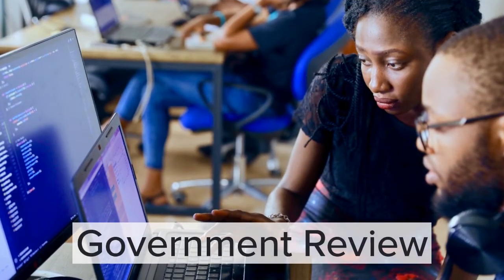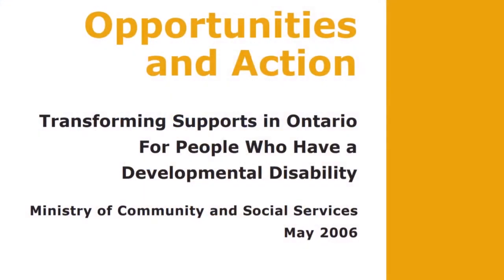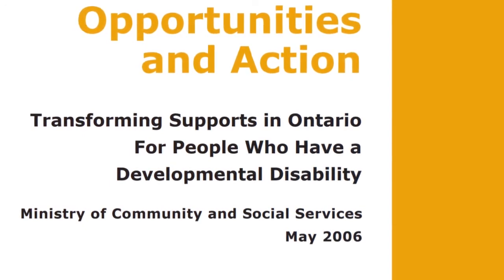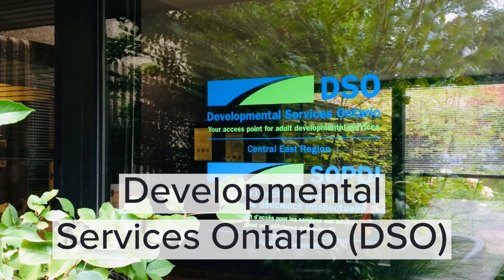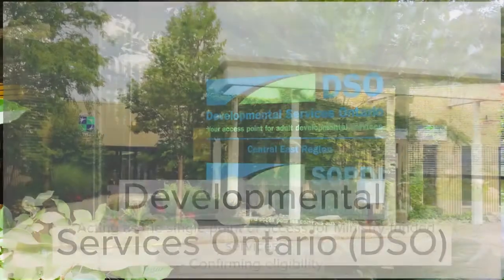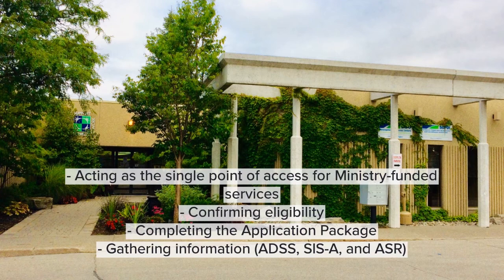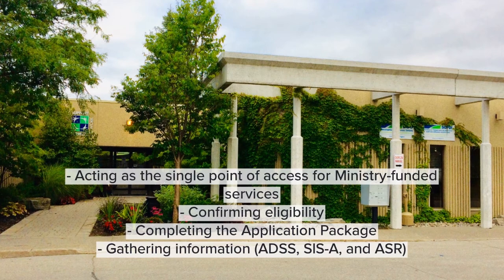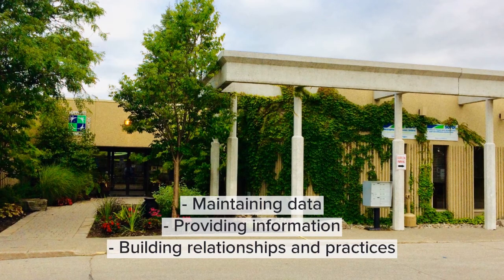DSO History & Background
This video provides an insight into the history and background of Developmental Services Ontario (DSO).